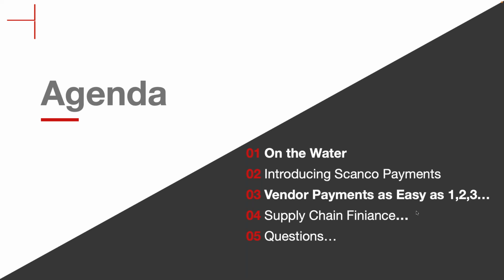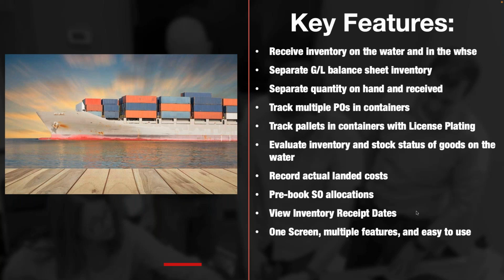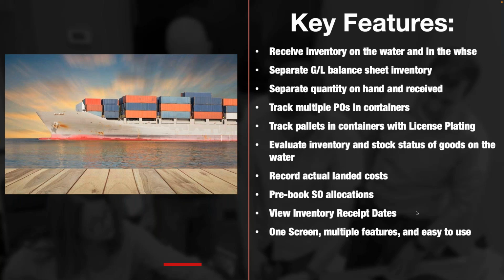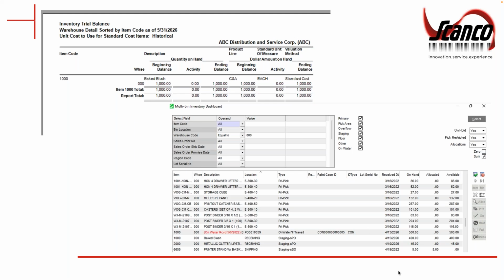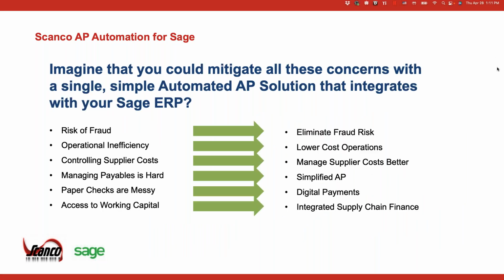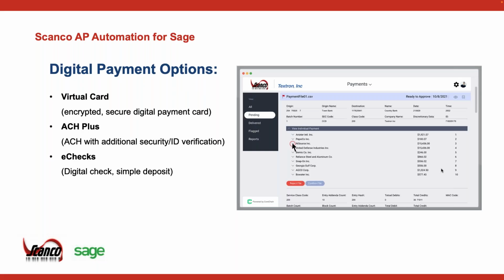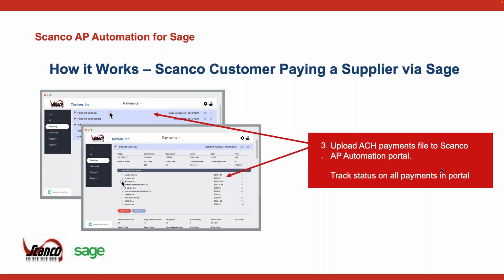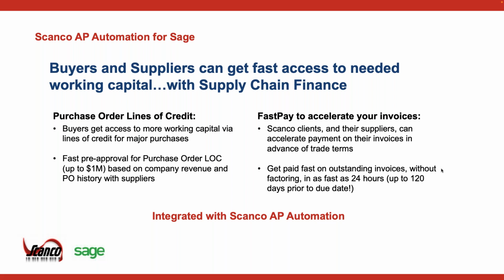Navigating Through Supply Chain Chaos: Scanco's On the Water Order Tracking and Secure AP Automation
If your business is growing quickly, has seasonal peaks and valleys, or has long lead times and shipping schedules, then getting efficient access to working capital is critically important. Scanco has a solution, pairing on the water vendor orders with secure vendor payments automation.

In this recorded webinar, you will learn:
• How to manage your vendor orders when it is tied up “on the water”
• How to gain rapid access to working capital via a purchase order finance solution
• How to streamline and secure your supplier payment process using Scanco Payments Automation